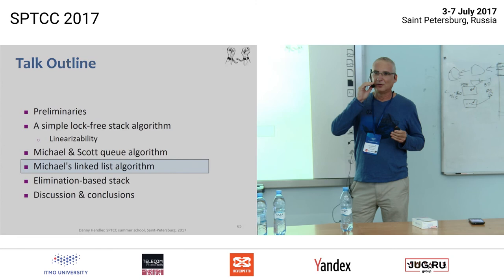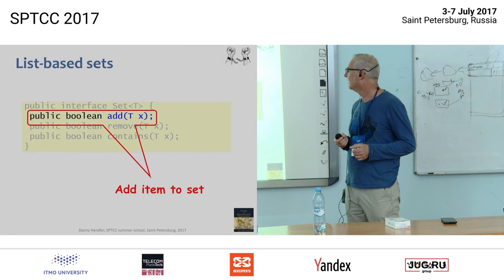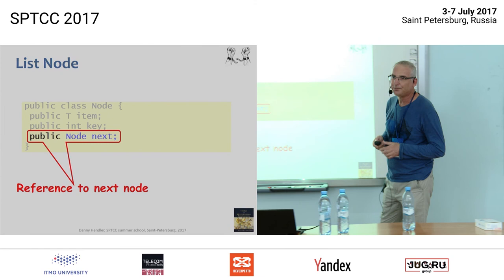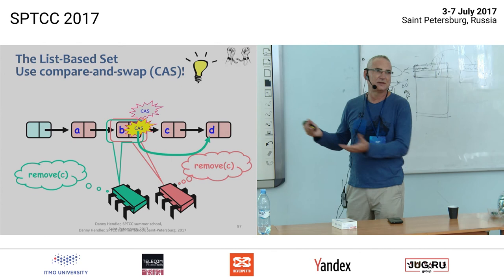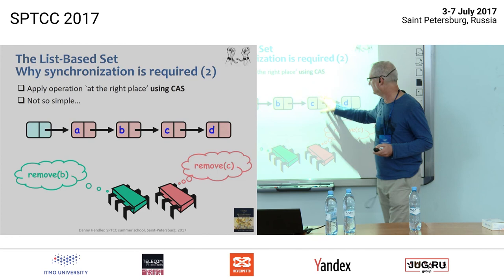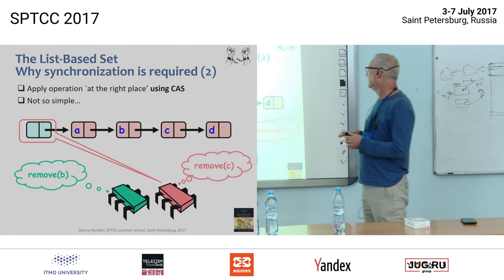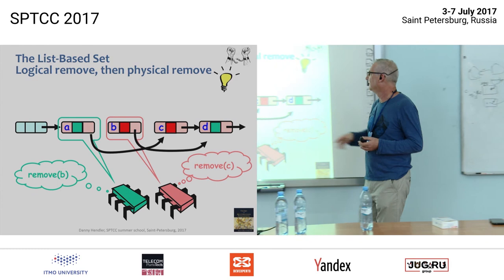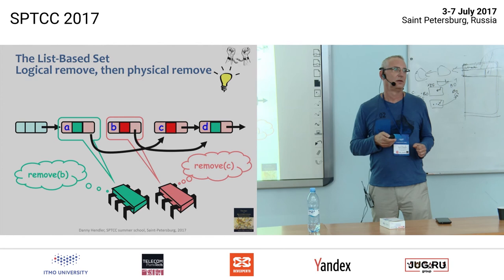Danny Hendler — Lock-free concurrent data structures (Part 3)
. . . . Lock-free algorithms are shared-memory multiprocessor algorithms that can avoid hazardous race conditions and guarantee correctness without using mutual exclusion locks. They are in general more resilient to asynchronous conditions than lock-based algorithms, since they guarantee progress even if some of the threads participating in the algorithm are delayed for a long duration or even fail-stop. On the other hand, lock-free algorithms are less resilient to asynchrony than wait-free ones, since they only guarantee global progress in spite of thread failures, whereas the latter guarantee that any non-failed thread can make progress. On the up side, lock-free algorithms are often easier to devise and more efficient than their wait-free counterparts.

In this mini-course, we will study well-known lock-free algorithms for several concurrent data-structures. In addition to being interesting in their own right, these will serve to convey algorithmic techniques, such as elimination, that can be used for devising high-throughput lock-free implementations. If time permits, we will also discuss the notion of helping and describe open problems that relate to it.